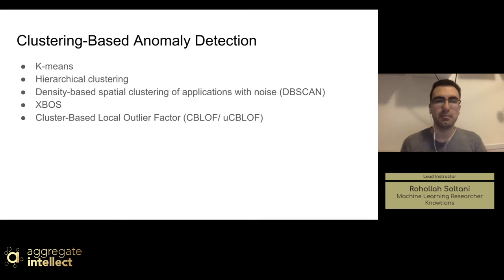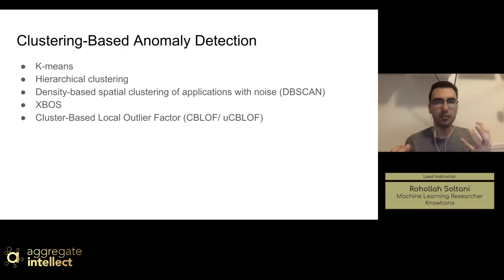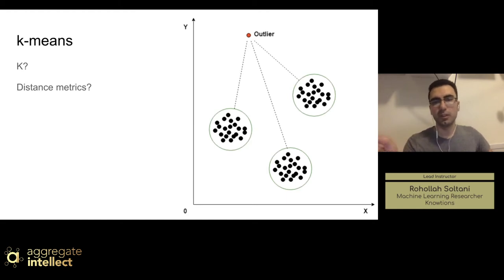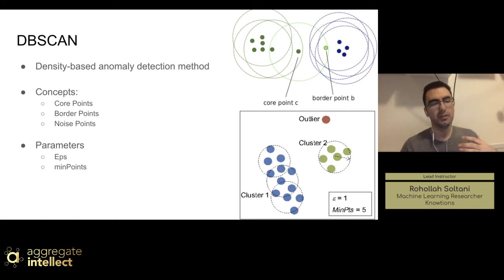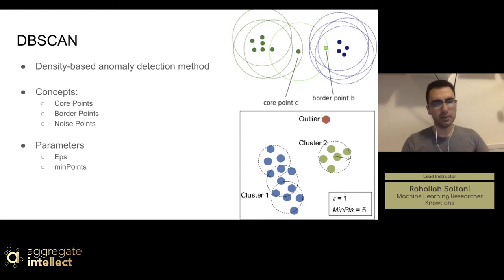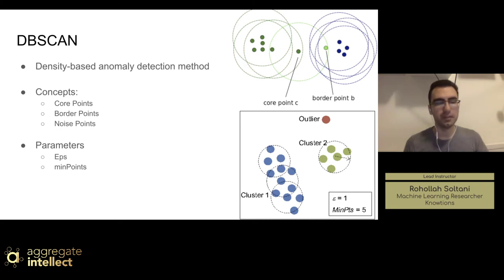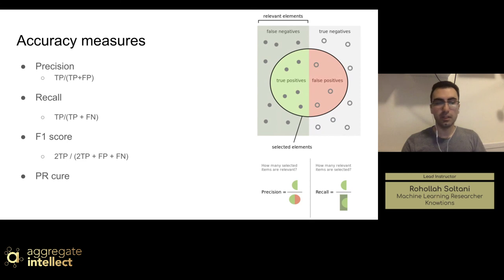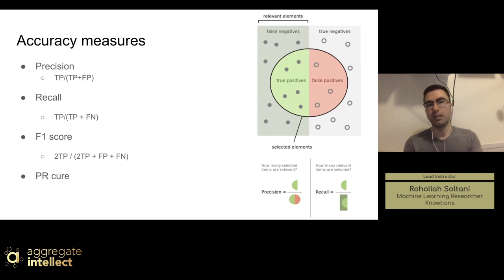Modern Anomaly and Novelty Detection: Classical ML Techniques II - Session 12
Clustering-based Anomaly Detection
K-means
DBSCAN
Semi-supervised
generating negative samples
Self-supervised
Accuracy measures